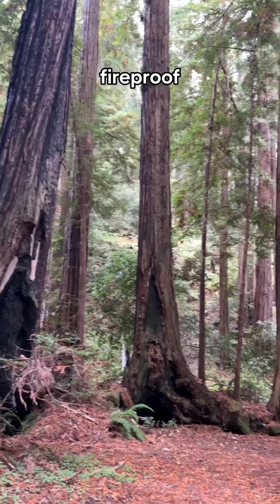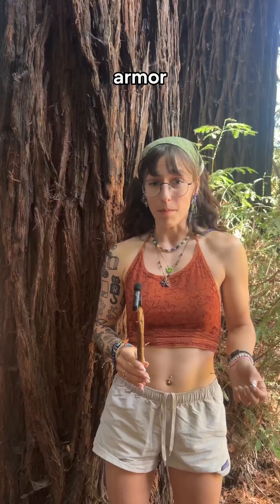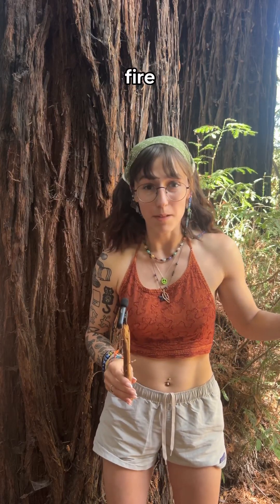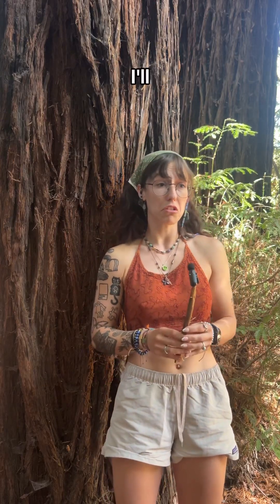why are redwoods so tall?!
why are redwoods so tall? is it because they ate their vegetables? in this tree talk, we dive into some of the reasons for their magically staggering heights!

this video is a tree talk from a little while back. i realized since many of you peppercorns are new round these parts, that mayhaps you haven't seen all my tree talks! so back in time i goooooo. :D

*note, you can pronounce "tracheids" a few different ways, and I just happen to use the less common way! but I think we can still be friends right? tomato, tomato!

I hope your week is filled with joy, sunshine and rainbows! as it should be!

happy steppin!